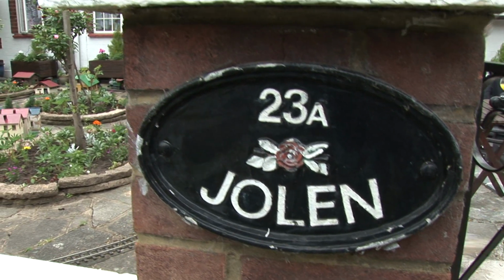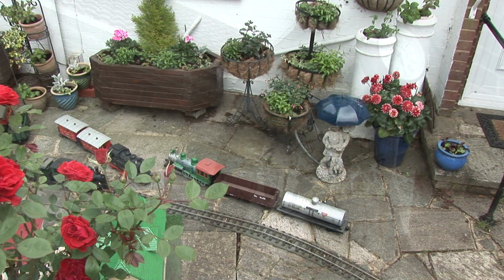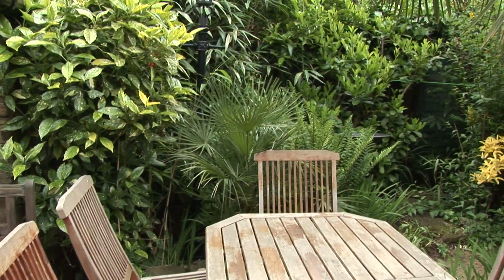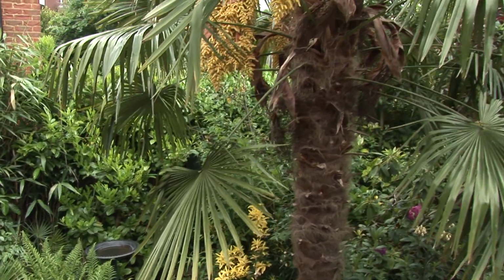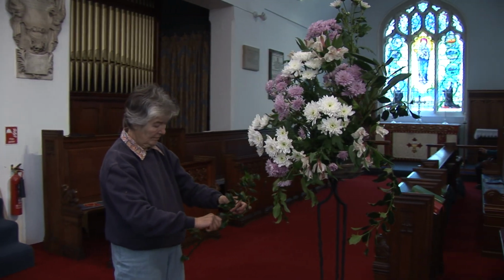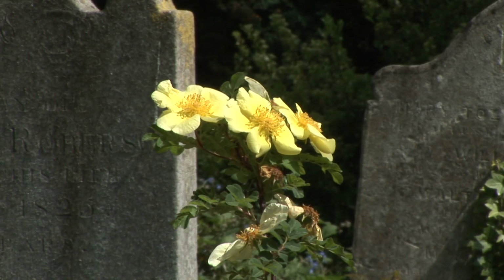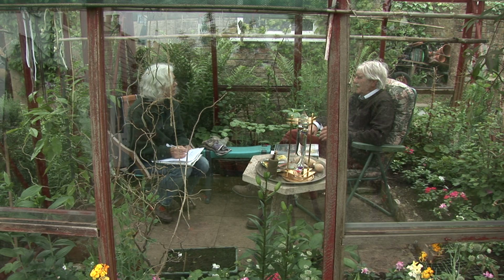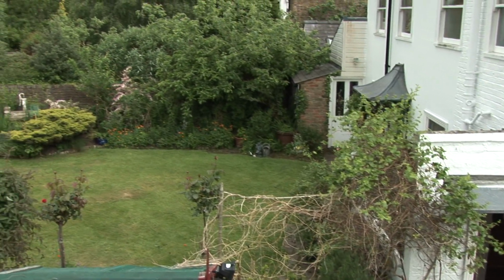Teddington in Flower, 2010. Preview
The first five gardens that will be open on 13th June 2010.